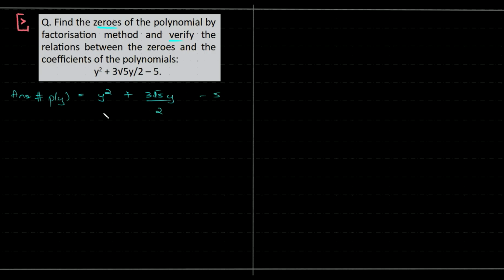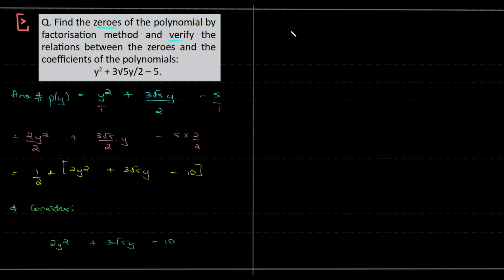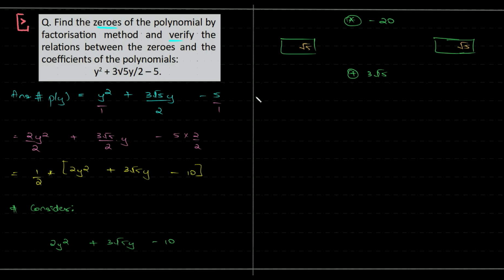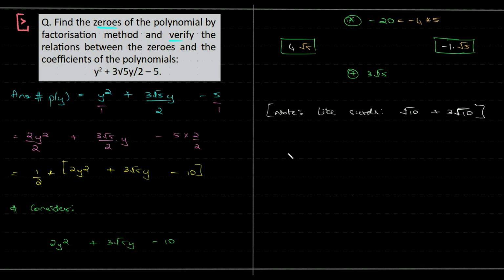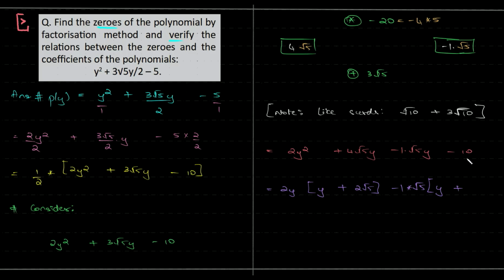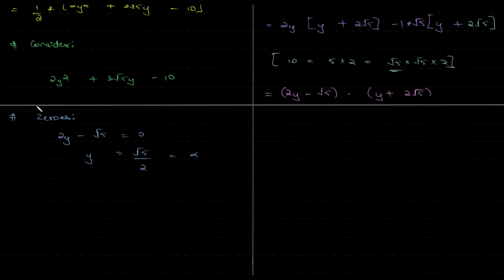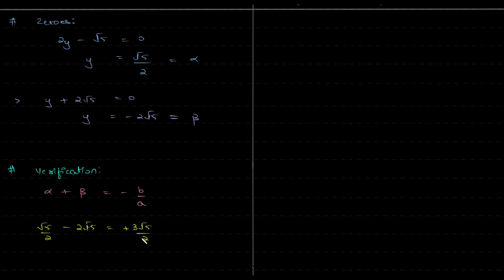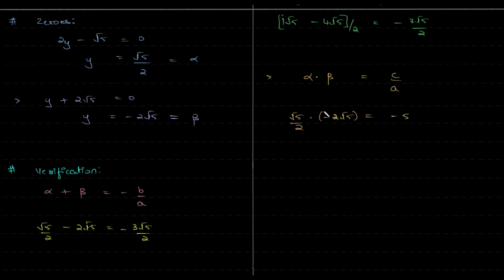2 05 L 1 Zeroes and Coefficient E